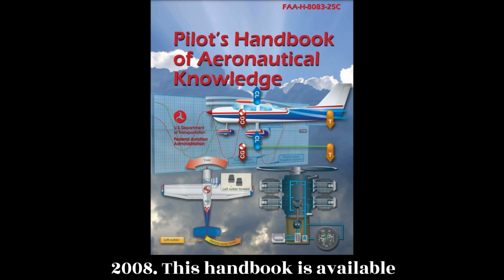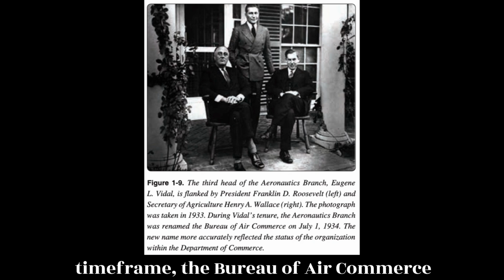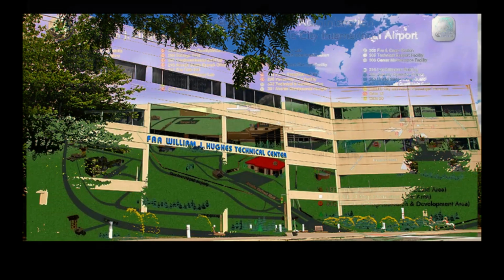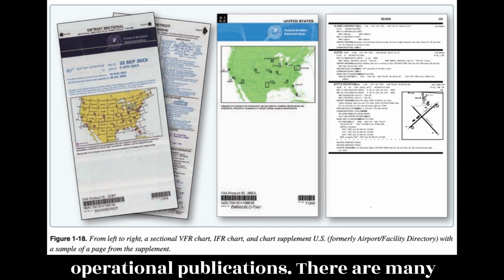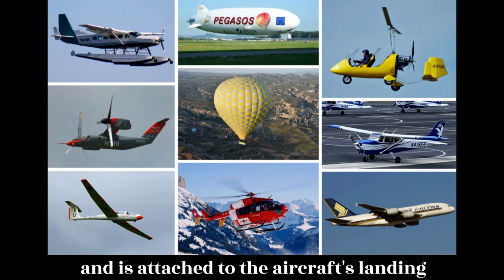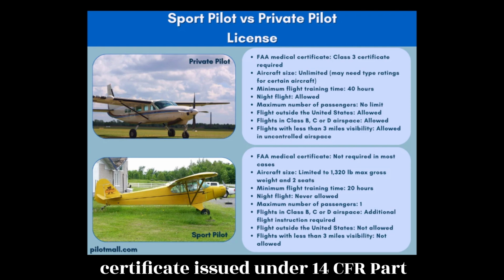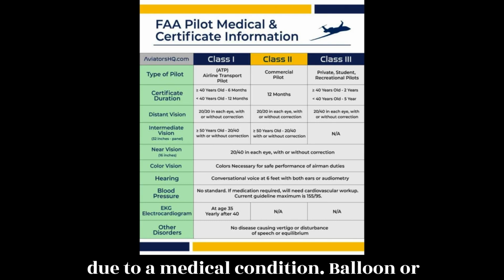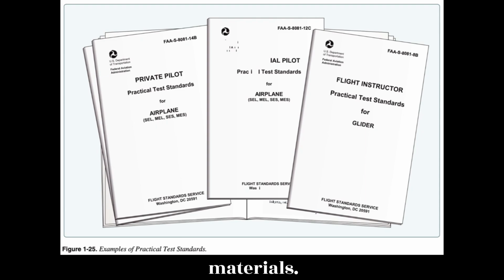Pilot's Handbook of Aeronautical Knowledge (CH.1) FAA-H-8083-25C Audio For Easy Listening & Learning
Introduction To Flying. Chapter 1
Download Pilot's Handbook of Aeronautical Knowledge FAA-H-8083-25C (Current 2023 Edition) to study or just read along:

WHEN YOU JOIN OUR MONTHLY MEMBERSHIP YOU WILL GET FULL ACCESS TO ALL FAA MANUALS AVAILABLE!

Chapter 1
Introduction To Flying 1-1
Introduction 1-1
History of Flight 1-2
History of the Federal Aviation Administration (FAA) 1-3
Transcontinental Air Mail Route 1-4
Federal Certification of Pilots and Mechanics 1-4
The Federal Aviation Act of 1958 1-6
Department of Transportation (DOT) .1-6
ATC Automation 1-6
The Professional Air Traffic Controllers
Organization (PATCO) Strike 1-6
The Airline Deregulation Act of 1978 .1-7
The Role of the FAA 1-7
The Code of Federal Regulations (CFR) 1-7
Primary Locations of the FAA 1-8
Field Offices .1-8
Aviation Safety Inspector (ASI) .1-9
FAA Safety Team (FAASTeam) 1-9
Obtaining Assistance from the FAA .1-9
Aeronautical Information Manual (AIM) 1-9
Handbooks 1-10
Advisory Circulars (ACs) 1-10
Flight Publications 1-11
Pilot and Aeronautical Information .1-12
Notices to Airmen (NOTAMs) .1-12
Safety Program Airmen Notification System
(SPANS) .1-14
Aircraft Classifications and Ultralight Vehicles 1-14
Pilot Certifications 1-16
Privileges: .1-16
Limitations: 1-17
Recreational Pilot .1-17
Privileges: .1-17
Limitations: 1-17
Private Pilot 1-17
Commercial Pilot 1-18
Airline Transport Pilot 1-18
Selecting a Flight School .1-18
How To Find a Reputable Flight Program 1-19
How To Choose a Certificated Flight
Instructor (CFI) 1-19
The Student Pilot .1-20
Basic Requirements 1-20
Medical Certification Requirements 1-20
Becoming a Pilot 1-21
Knowledge and Skill Tests .1-21
Knowledge Tests 1-21
When To Take the Knowledge Test .1-22
Practical Test 1-22
When To Take the Practical Test 1-23
Who Administers the FAA Practical Tests? 1-23
Role of the Certificated Flight Instructor 1-23
Role of the Designated Pilot Examiner .1-24